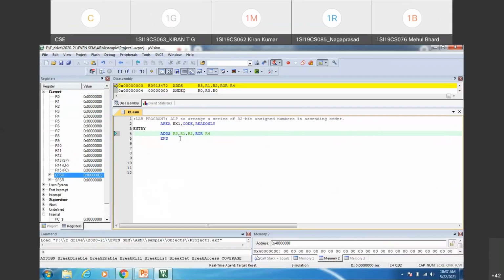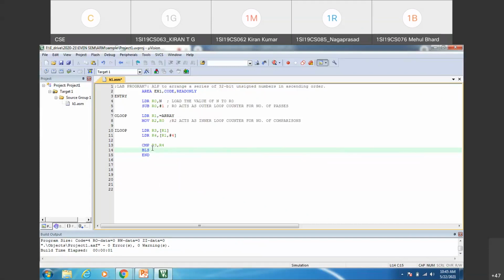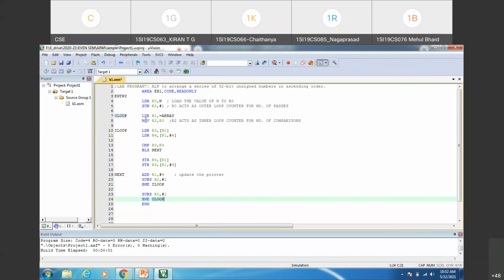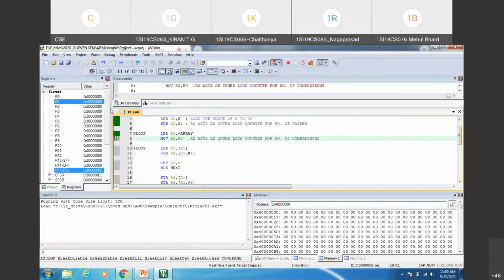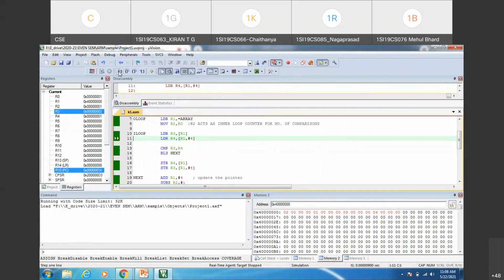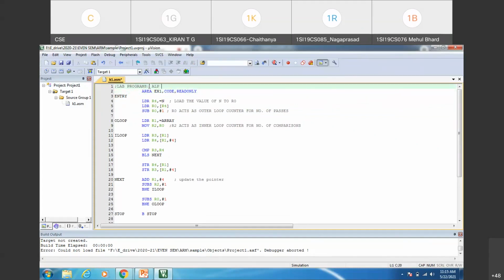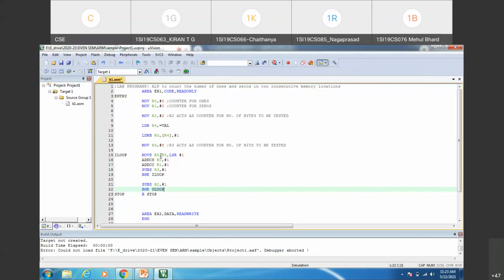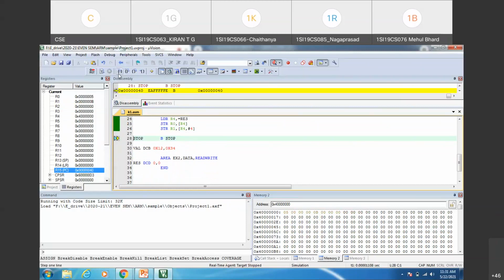ARM Lab Q7 and Q8